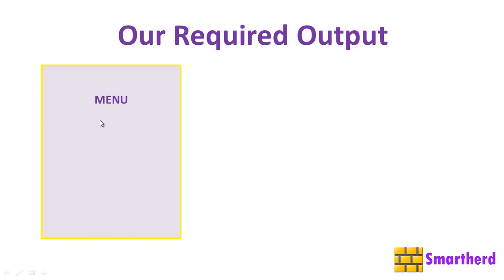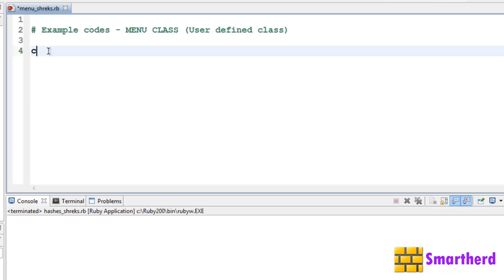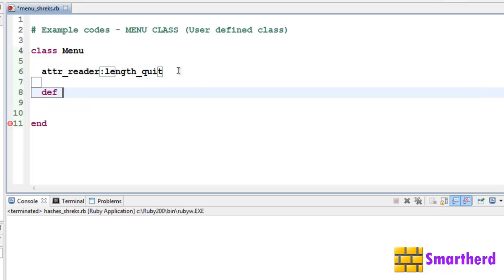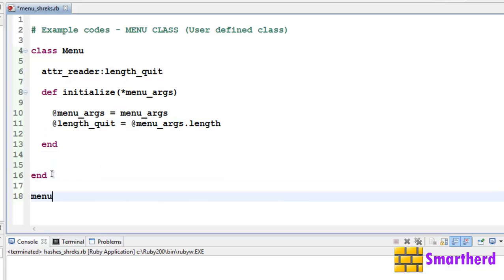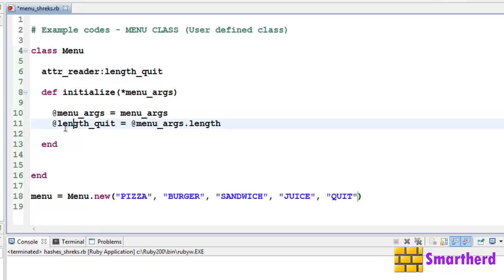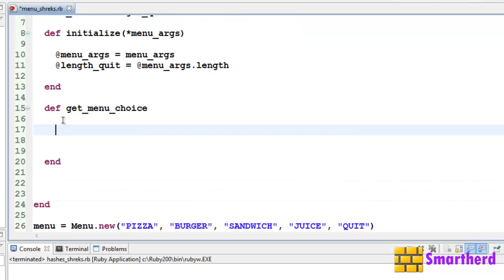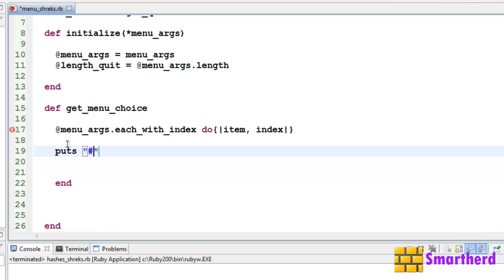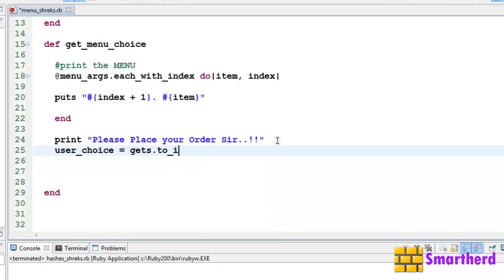#43 Ruby Tutorial : Menu - Practise example Codes : Part - 1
A example codes containing codes for CLASS, GETTER, WHILE loop, and CASE WHEN statements. .